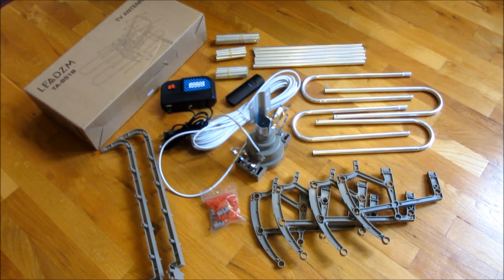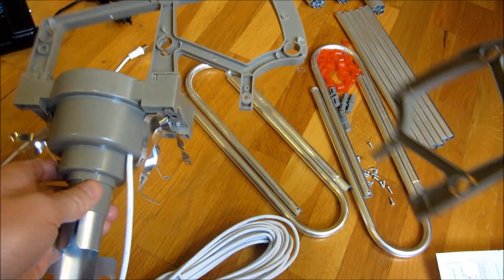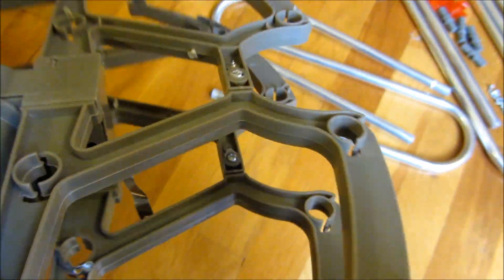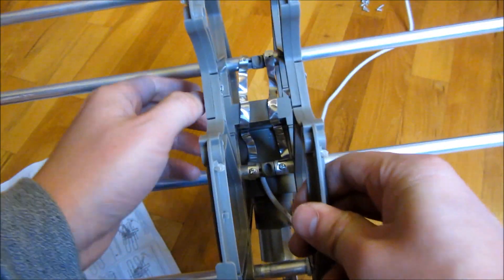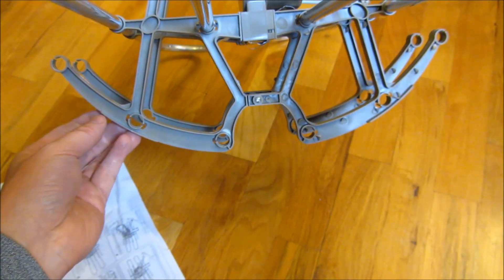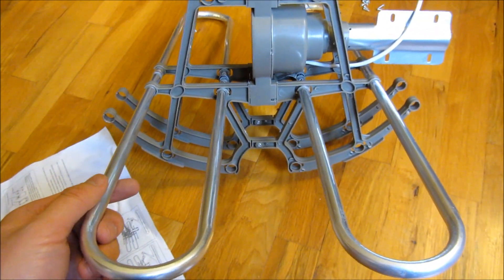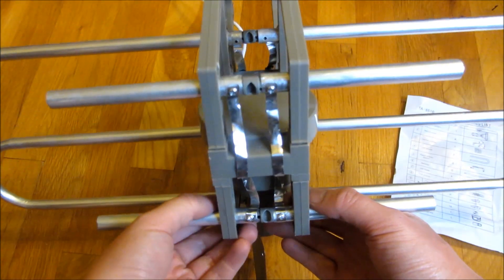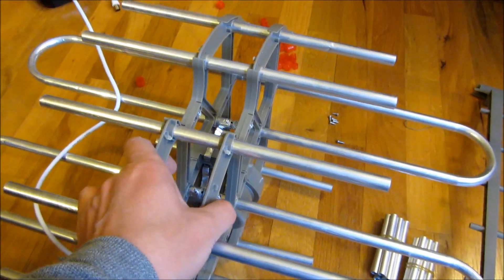LeadZM TA-851B | How to Build Step by Step | HDTV Outdoor Antenna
LeadZM TA-851B | How to Assemble Step by Step
This Leadzm TA-851B 360° Rotation UV Dual Frequency 45-860MHz 22-38dB Open Antenna is made of high quality plastic & aluminum material, durable and practical in daily use. With the light weight and compact design, it is easy for you to operate. And it supports 360°rotation which will provide a good signal. With low power consumption and environment friendly design, it is worth to buy it! Why not get one?
Features:
1. Made of high quality plastic & aluminum material, durable and practical in daily use
2. With the light weight and compact design, it is easy for you to operate
3. It supports 360°rotation which will provide a good signal
4. With low power consumption and environment friendly design, it is worth to buy it
5. Rotation speed up to 2-4 rounds/min
6. Remote controlled distance is less than or equal to 5m
Specifications:
1. Frequency: 45-860 MHz
2. Gain: 22-38dB
3. Rotation: 360°
4. Channel: VHF1-12 UHF21-69
5. Impedance: 75 Ω
6. Power: 3W
7. Power Supply: AC110V
8. Rotation Speed: 2-4 rounds/min
9. Remote Controlled Distance: ≤5m
10. Standing Wave Radio: ≤1.5
11. Model: TA-851B
12. Color: Silver
13. Weight: 38.80oz / 1100g
14. Material: Plastic & Aluminum
15. Brand: Leadzm
Package Includes:
1 x Main Unit(Bulit-in Amplifier)
4 x Main Unit Supports
1 x VHF Vibrator
2 x Plastic Director Supports
6 x Reflectors
4 x UHF Dipoles
20 x UHF Directors
4 x Plastic Connectors
14 x Screws 3x8
4 x Screws 3x12
16 x Caps
1 x Power Supply Box
1 x Remote-controlled Ware
1 x Instructions